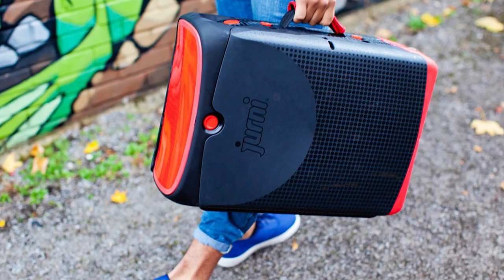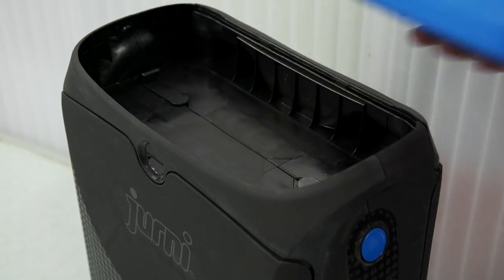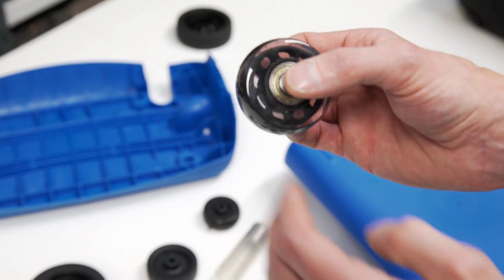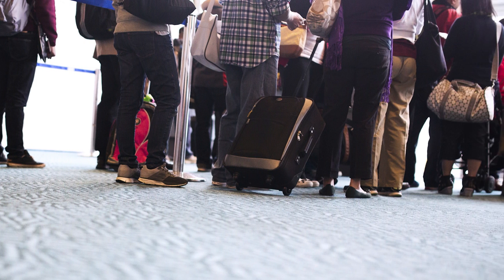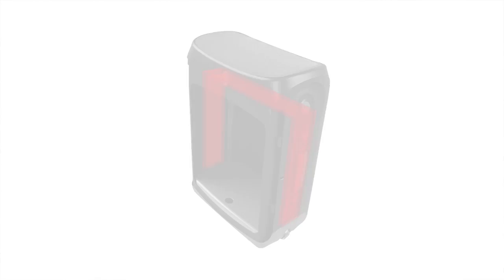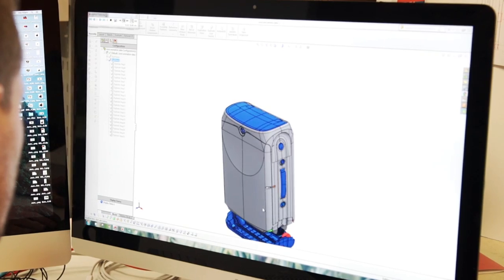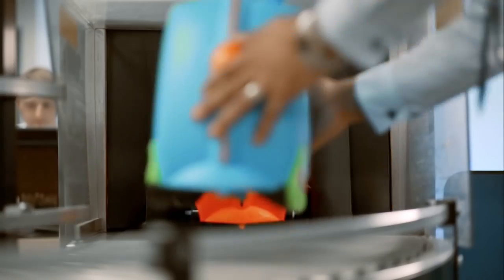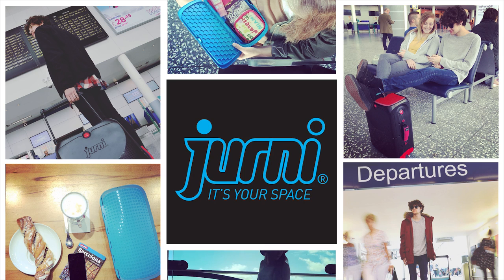The Evolution of Jurni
Jurni is a carry-on suitcase for the next generation of young connected travellers. With a quick access pop-out pod, a seat to rest on, in-line wheels to glide-along and flexible storage solutions, Jurni makes travel a breeze. More information Below ↓↓

We are a design-lead business who are extremely passionate about making family travelling easier, and have been designing pioneering travel products for nearly 10 years!